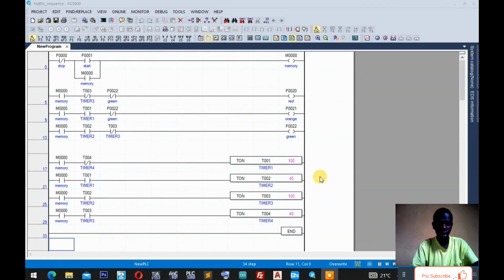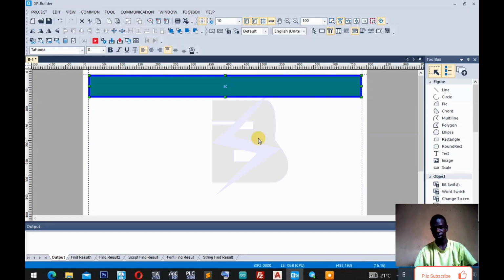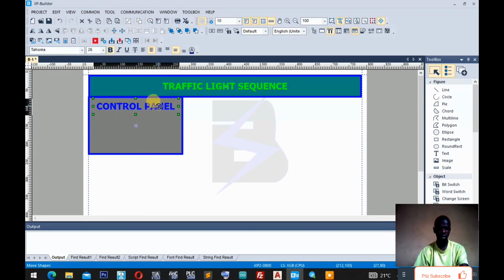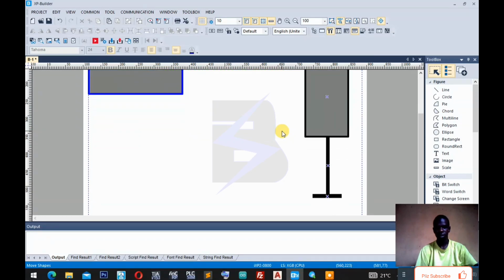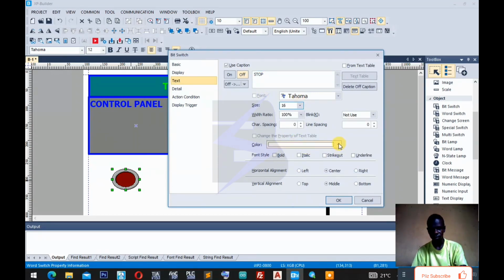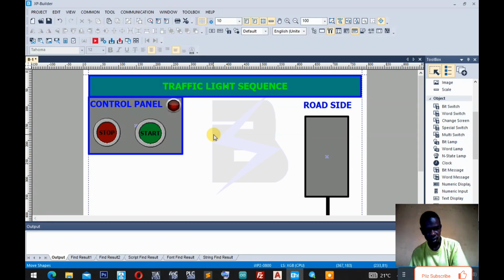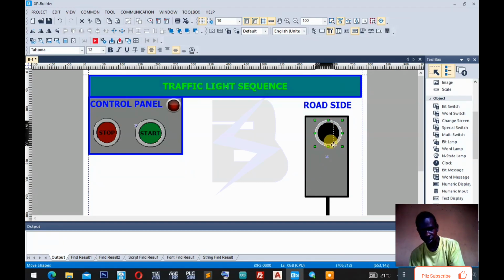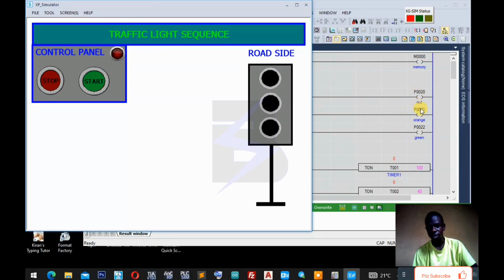Simple Traffic Light Sequence part 2( HMI Programming with XP Builder)